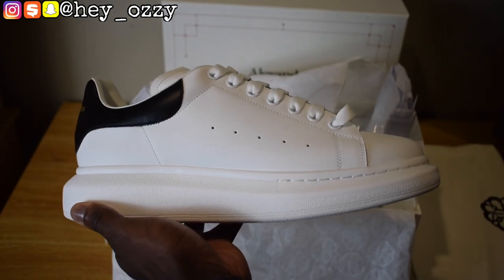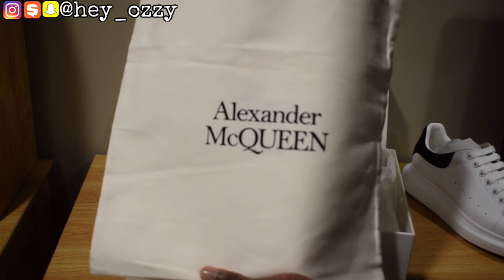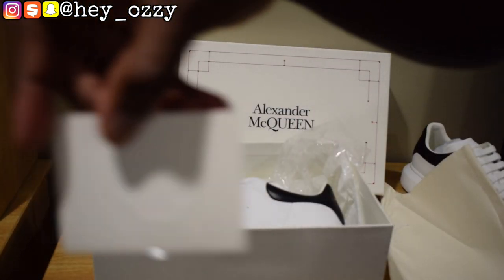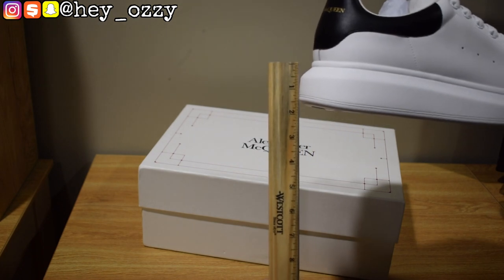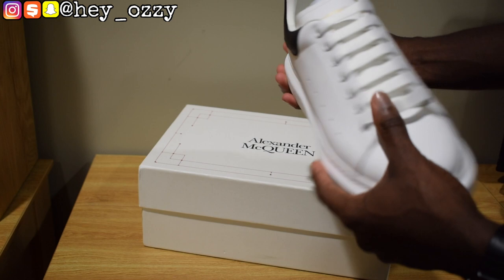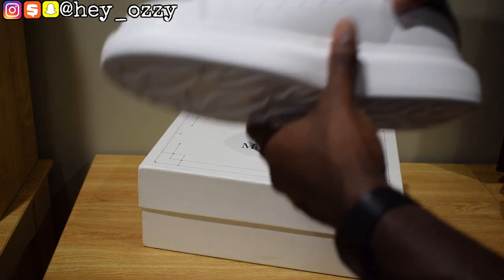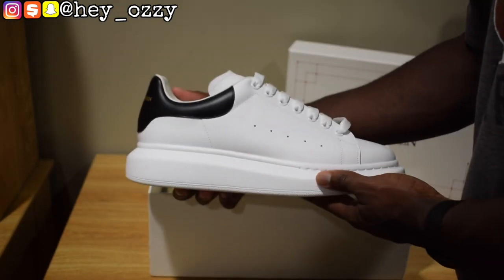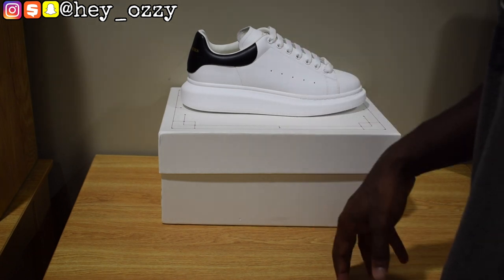Alexander McQueen Oversized Sneaker Review + On Feet Review tikick.ru